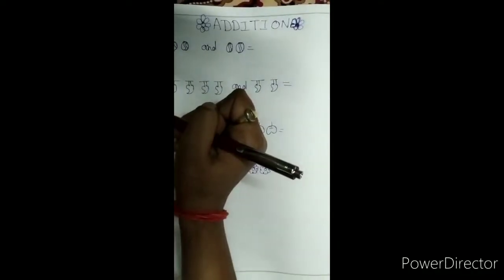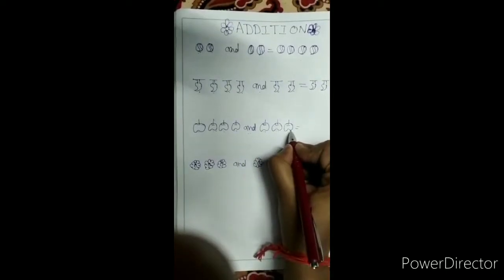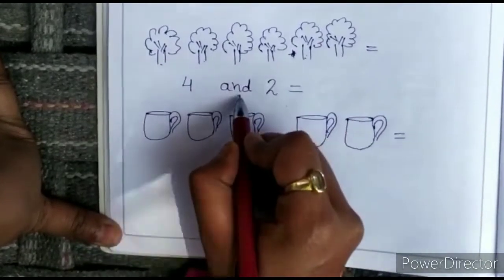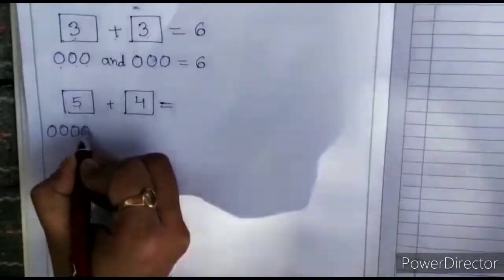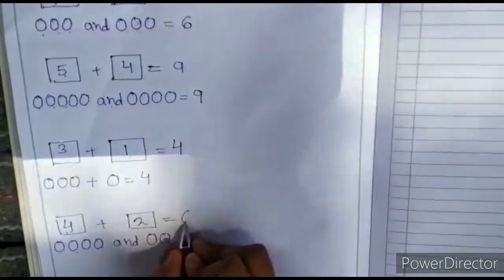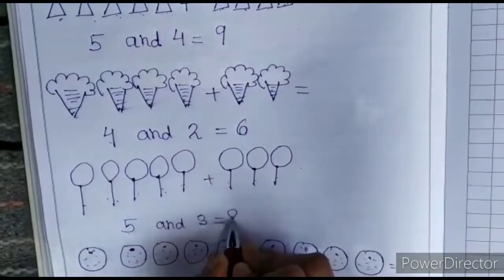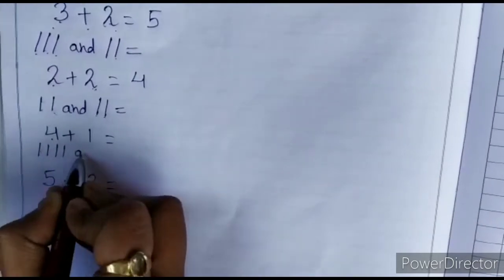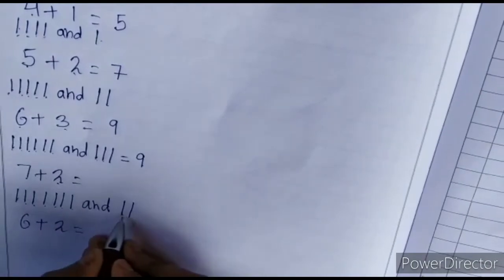Addition | Mathematics - Class 1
Hello everyone! In this video you will learn about addition using various examples explained in a simple way. Hope you will learn a lot from this video.